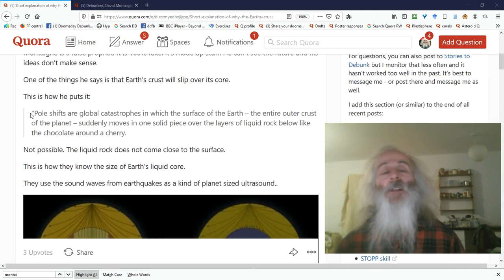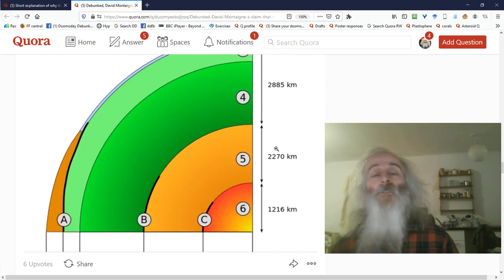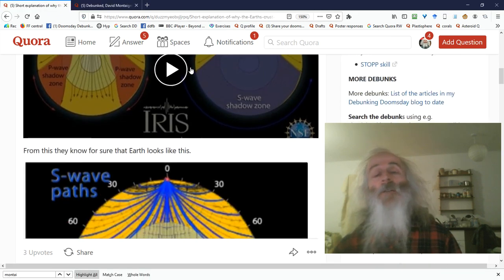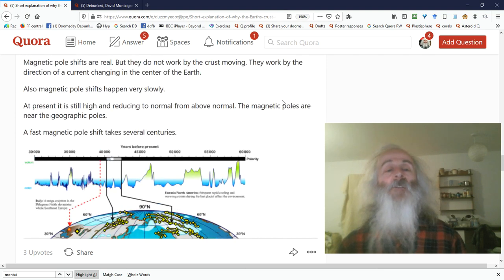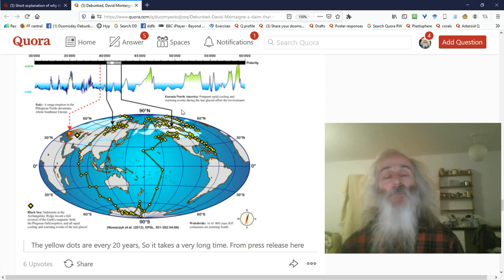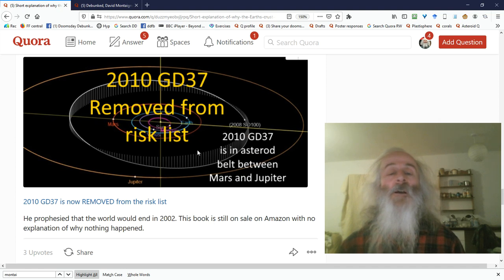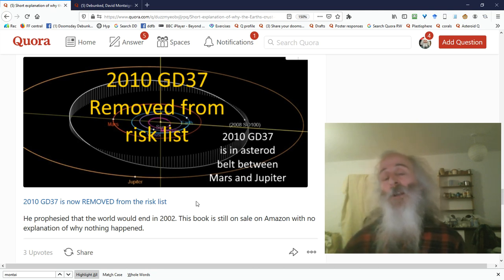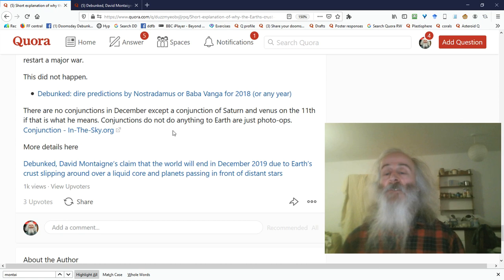Short explanation of why the Earth's crust can't slip - and why Montaigne's ideas are nuts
Montaigne is a false prophet. It is 100% fake. It's made up stuff. He can't see the future and his ideas don't make sense.